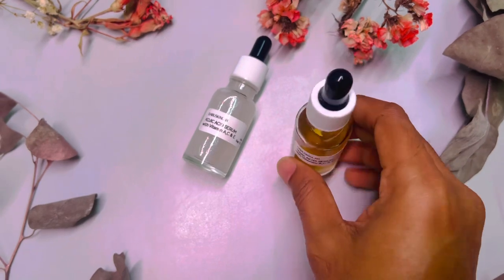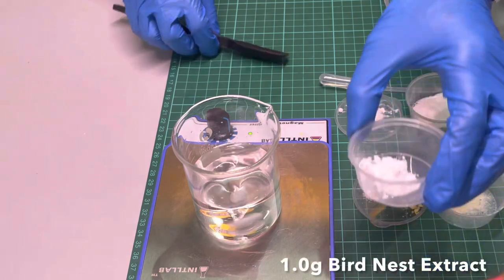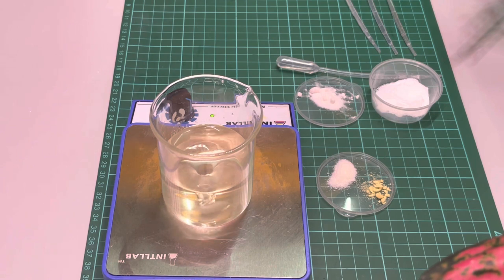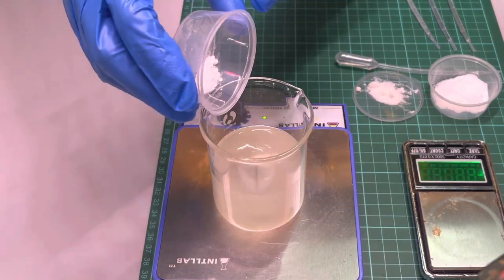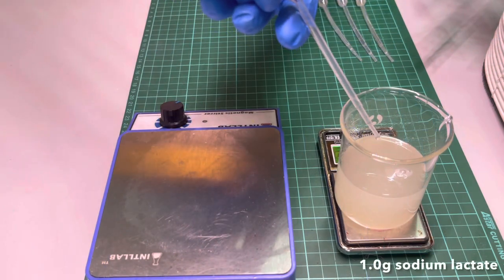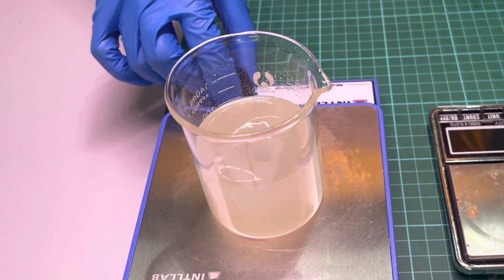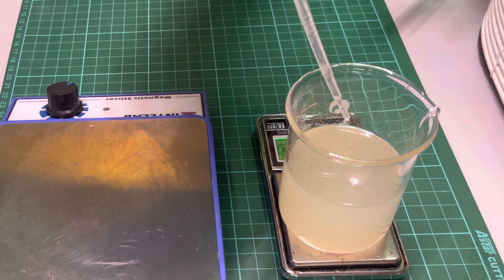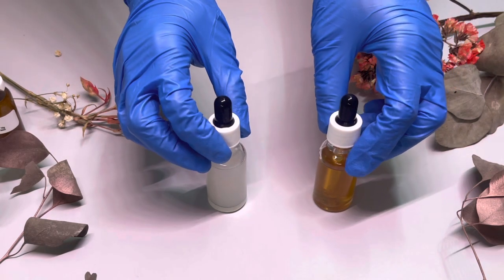Prevent oxidized/browning in Kojic Acid Vitamin C Serum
A serum that is dark brown in color indicates the vitamin C serum or Kojic Acid serum has oxidized and will not be as effective and should be discarded. Here are my formula and tips to prevent fast oxidized up to 6 month.
Tips:
1. Store in a dark/brown glass container.
2. Using proper disinfect process

formula:
KOJIC ACID SERUM WITH VITAMIN A, C & E (night time serum)

PHASE A:
87.3g Rose water hydrosol/distilled water
0.1g Disodium Edta (Chelating)
1.0g Bird Nest Extract (antioxidant)
1.0g Kojic Acid (1% skin lightening)
0.2-0.3g Vitamin A (Retinol)
0.5g Vitamin C (Ascorbic Acid)
0.5g BABA-GN 2.0 (anti browning/oxidized)

PHASE B:
1.5g glycerin (humectant)
1.5g Sodium Hyaluronate (low molecular)
0.5g Sodium Hyaluronate (normal molecular)
0.5g Hydroxyethyl cellulose (viscosity enhancer)

PHASE C:
1.0g Sodium lactate (humectant, make formula less heavier)
1.0g Sodium PCA (enhance penetration)
1.0g Methyl propanediol (humectant)
0.6g Phenoxythanol (Paraben free preservative)
0.3g Vitamin E (antioxidant)
0.5g Peg-40 hydrogenated Castor Oil (emulsifier oil/water)

PREPARATIVE PROCEDURE:
1. mix all ingredient continuously
2. mixing sodium hyaluronate may takes up to 1 hour to complete dissolve it.
3. transfer into clean container.

PREPARATIVE TIME:
15-45 minutes.